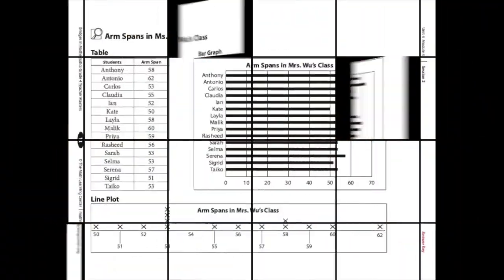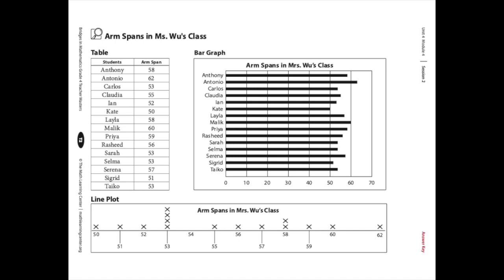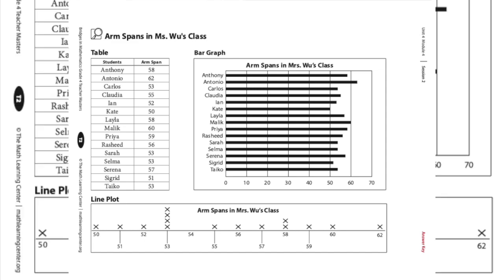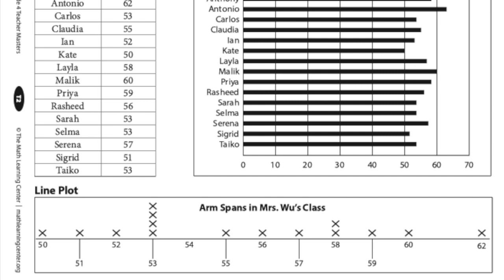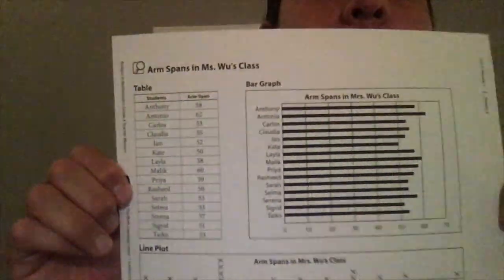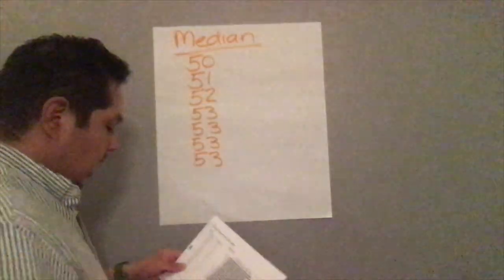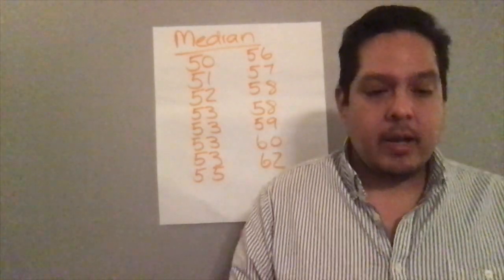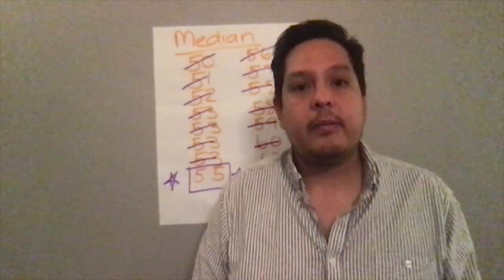April 21st- Data Analysis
In the exciting conclusion to our current unit, we will look at collected data a little closer. Prepare to use that newly acquired vocabulary! Please see your assignments below. Good luck on your test on Friday!

Student Book: pgs 161-162
Home Connections: pgs 87-88